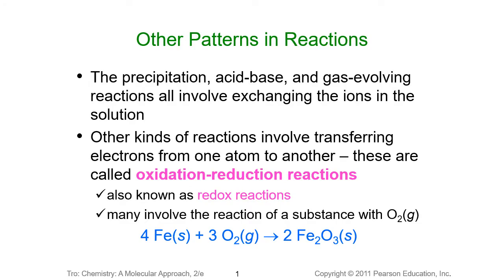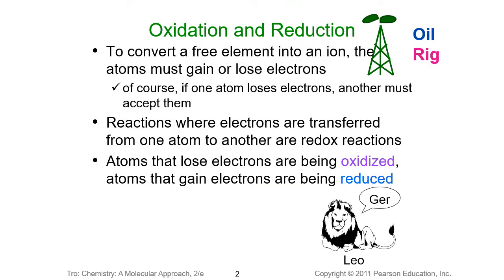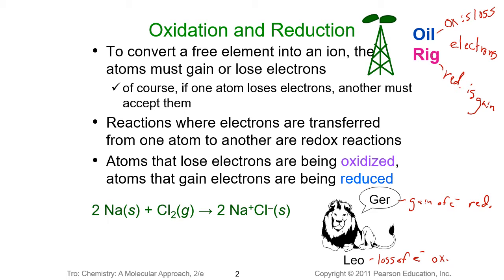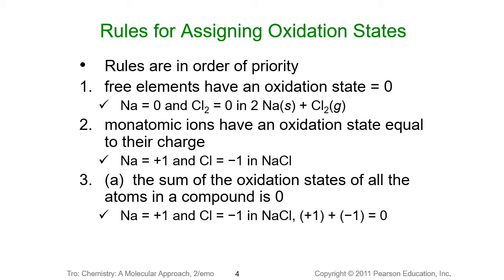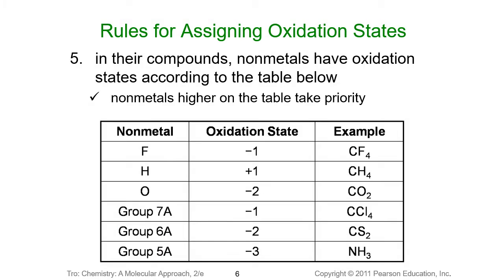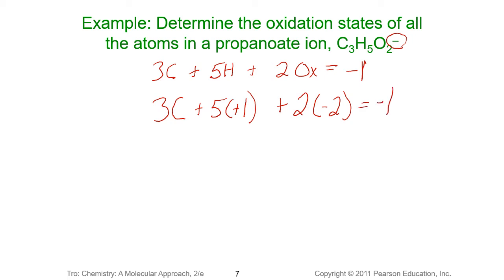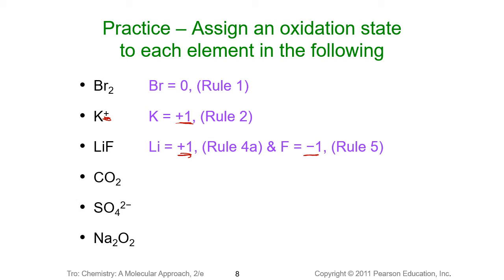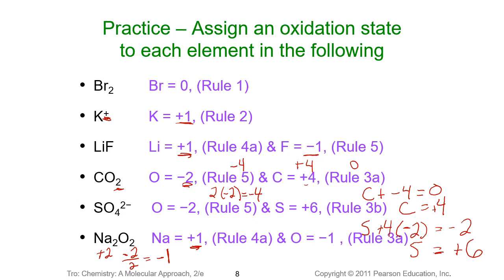Chem 102 Chapter 4 Video 10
Redox Reactions and Oxidation States